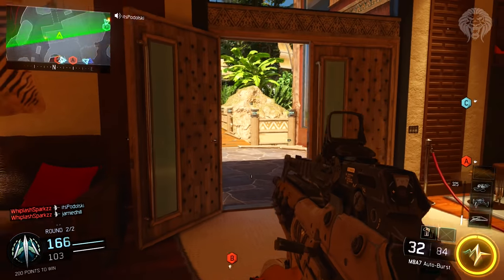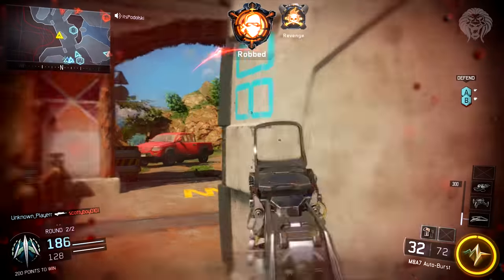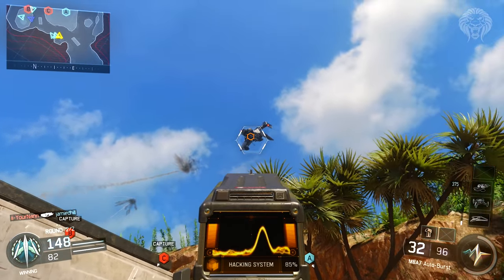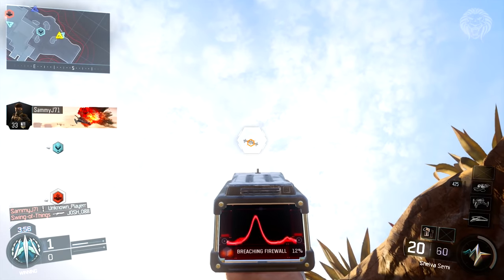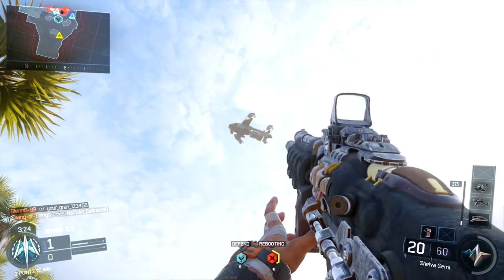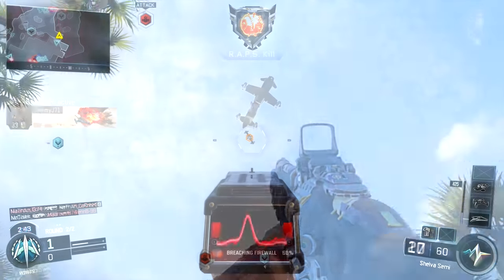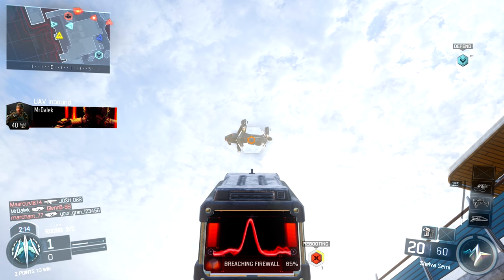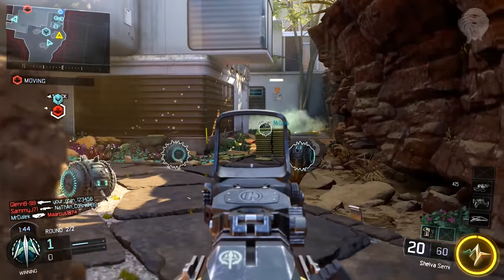Black Ops 3: HOW TO HACK SCORESTREAKS! Steal Enemy Killstreaks To Make Them Yours (BO3 Multiplayer)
Black Ops 3 How To Hack Enemy Socrestreaks Using the Black Hat! Insane Black Hat Tips & Tricks
► Black Ops 3 Multiplayer - MY FIRST EVER GAME LIVE!

This video will be showing you how to hack enemy scorestreaks or killstreaks with the black hat equipment. The black hat allows you to hack almost everyt scorestreak in the game like the uav’s and counter uav’s all the way up to the big streaks like the wraith, hatr & raps which you will see in this video. Not only does it stop the enemy scorestreak but it gives it to you and lets you take control of the scorestreak that you hacked with the black hat. If you are hyped for black ops 3 and enjoyed this video then make sure you like the video and be sure to subscribe for the latest black ops 3 news and info as it comes out :D